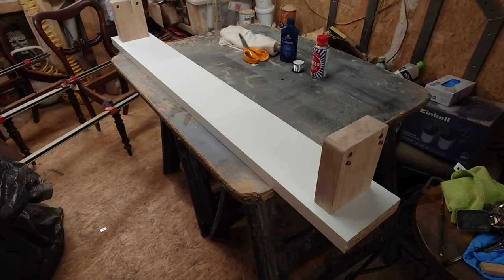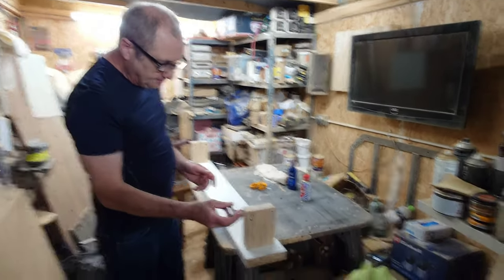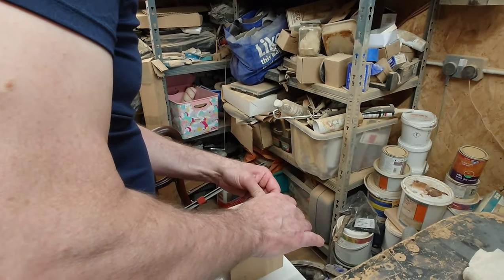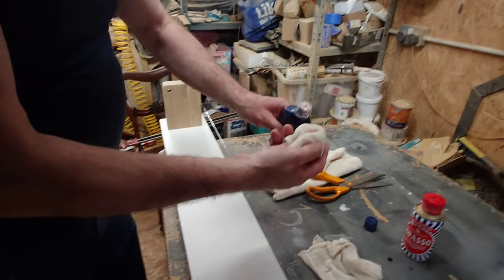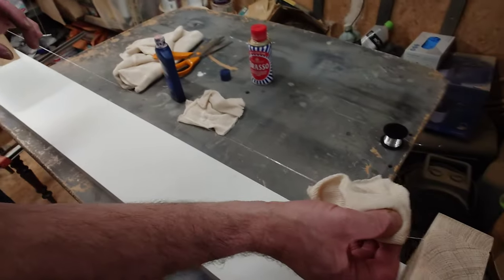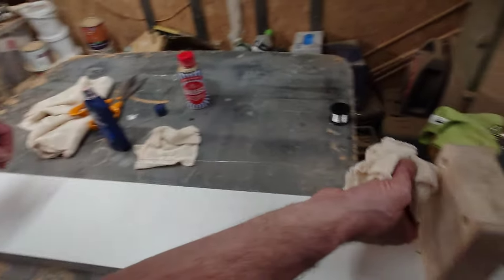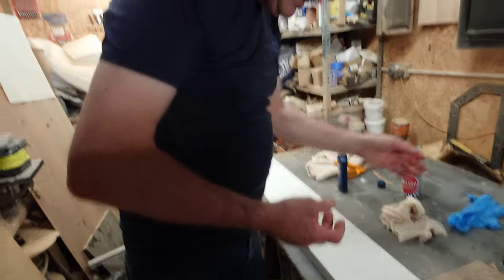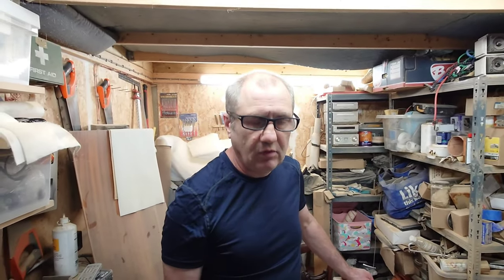New Way To Polish Wire Conductors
I've made a jag for polishing silver or copper wire.